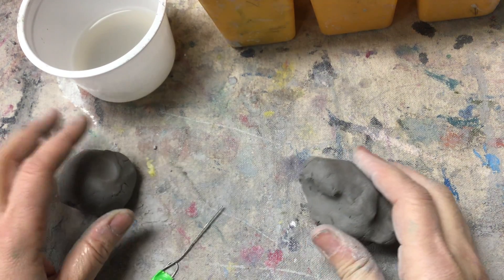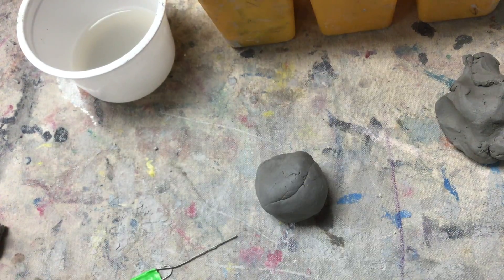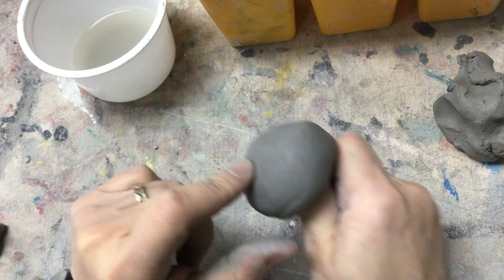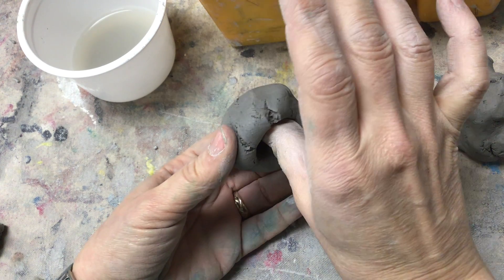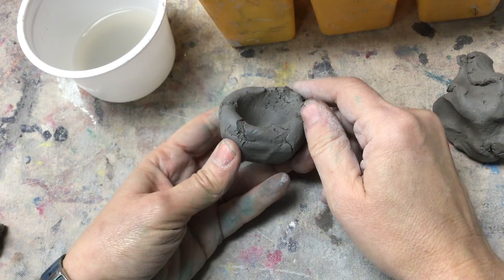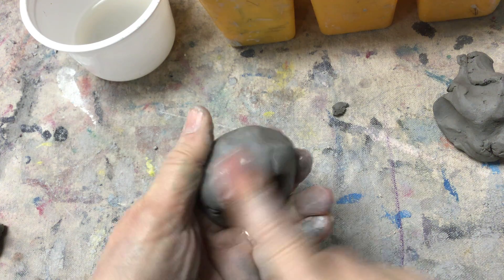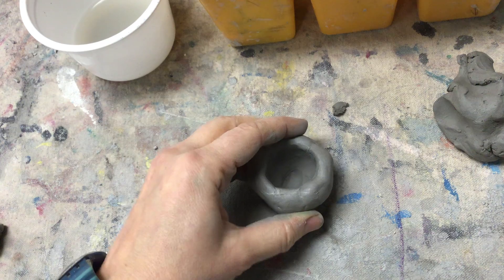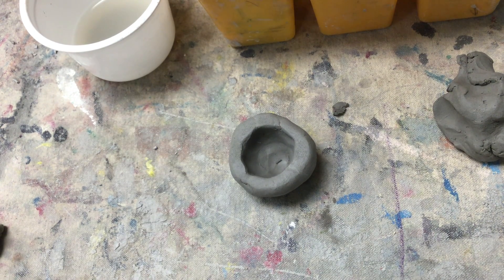Clay Pinch Pot for elementary students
Here is how to sculpt a clay pinch pot.